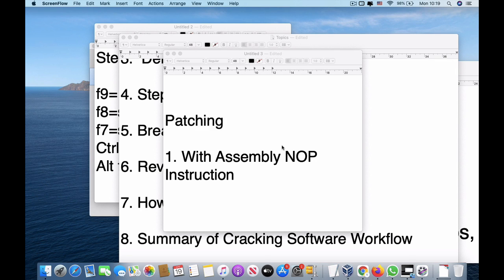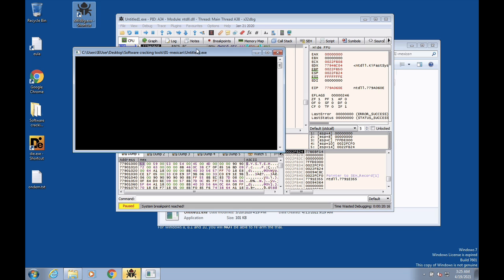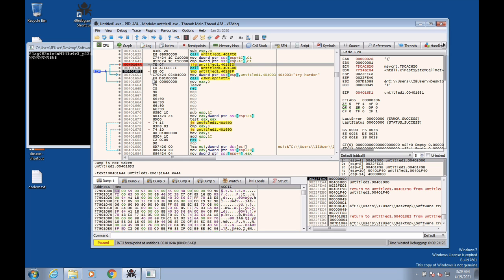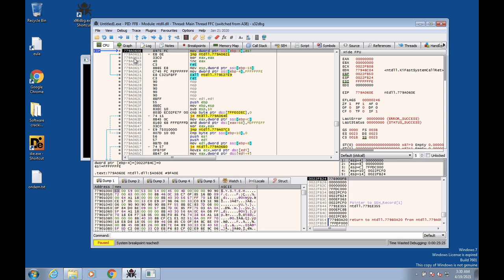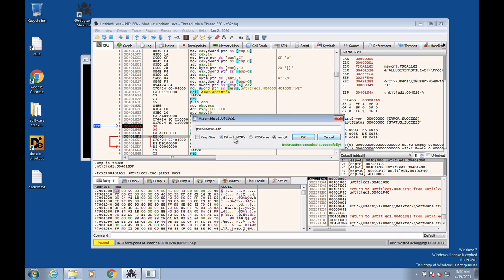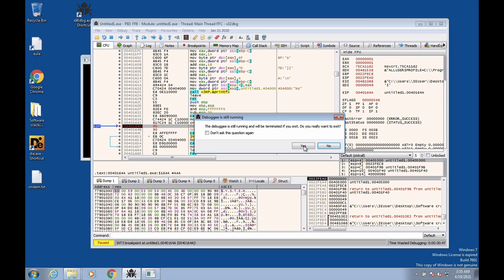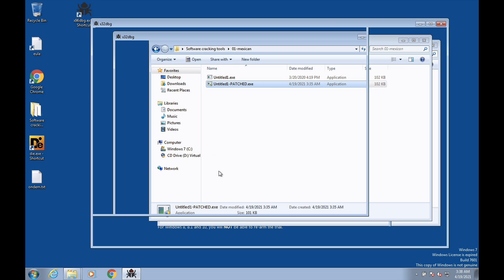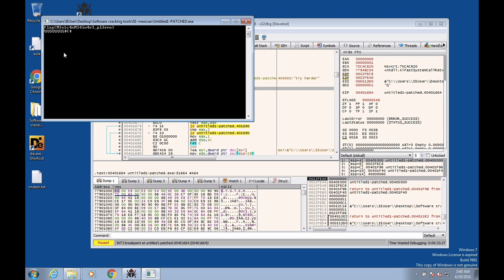Software Ethical Hacking - Lesson 8 How to Patch A Software With NOP Instruction.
in this video i will show you how to patch software for the first time.